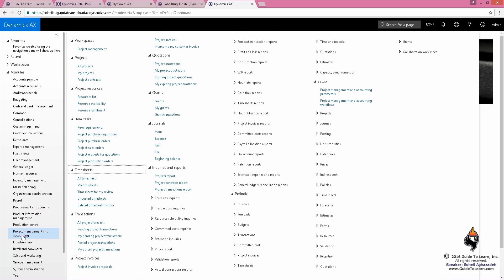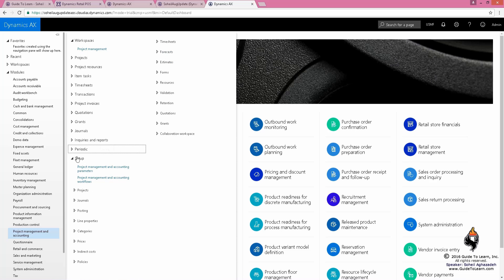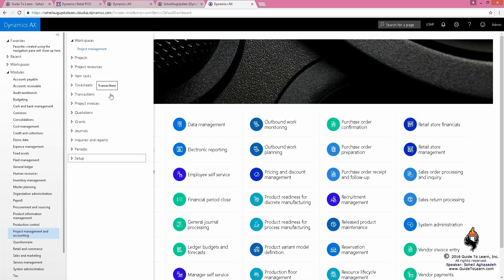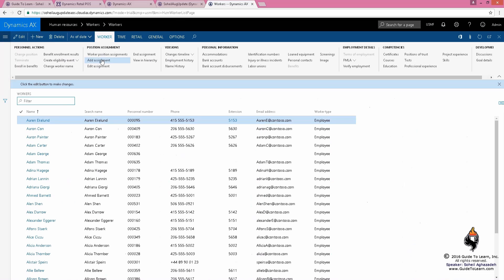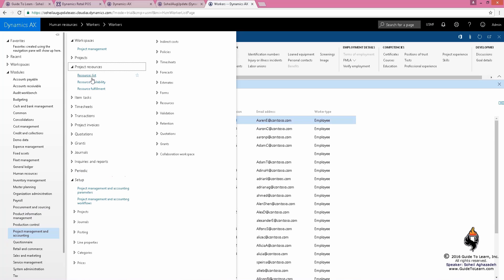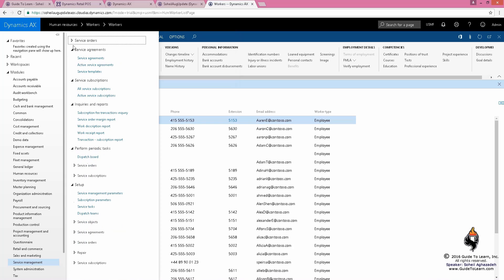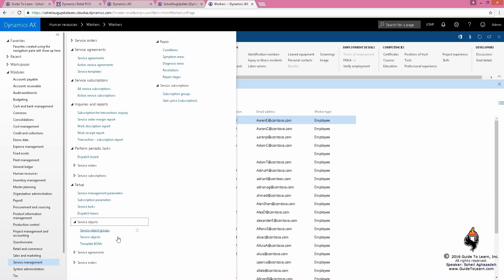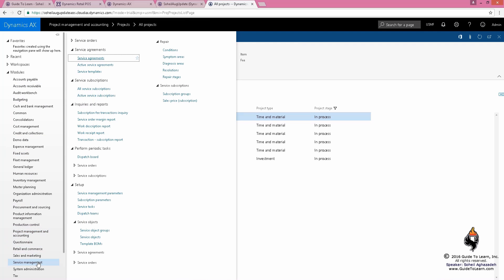Overview of Microsoft Dynamics 365 Operations (Dynamics AX)